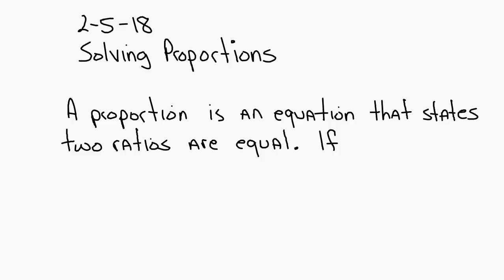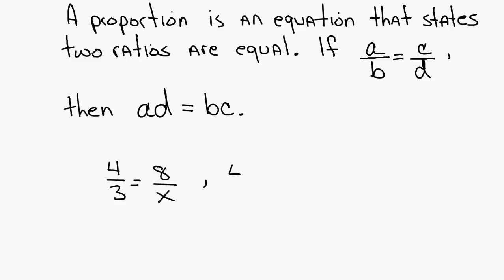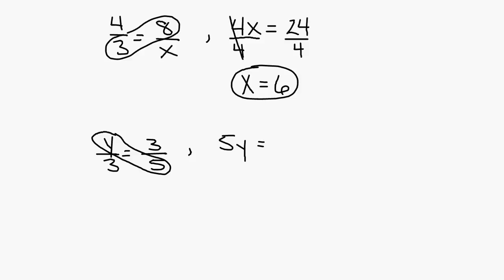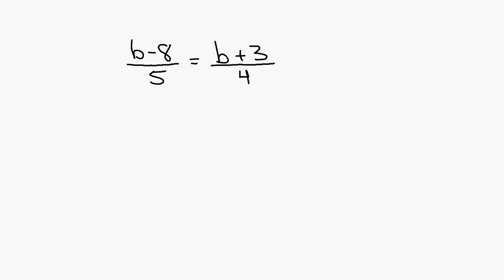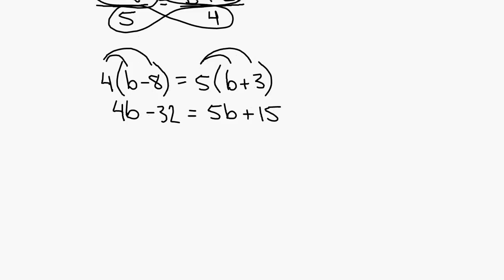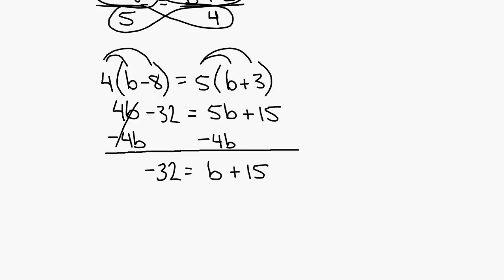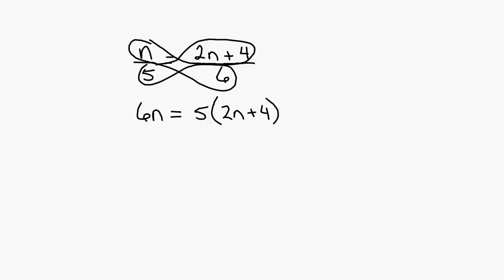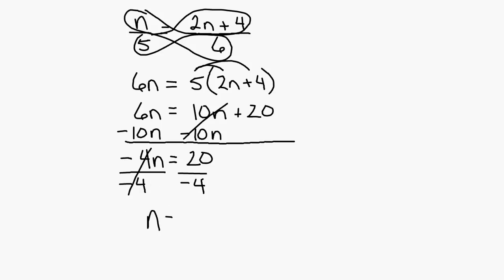A1 02 05 18